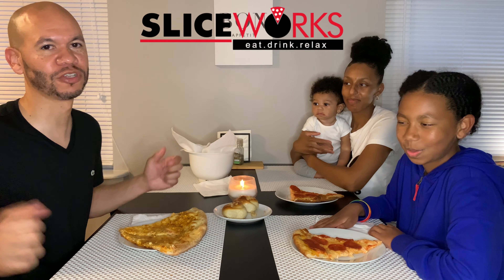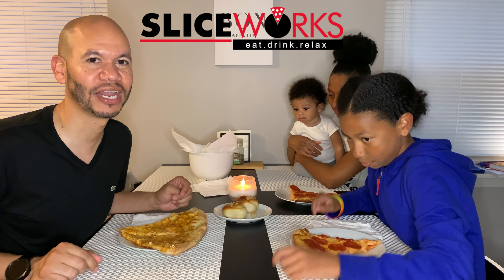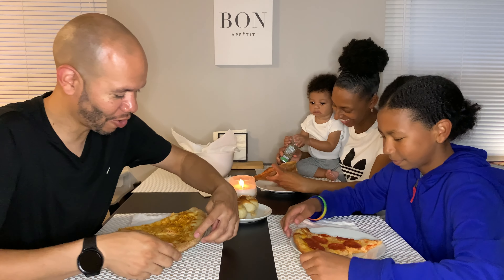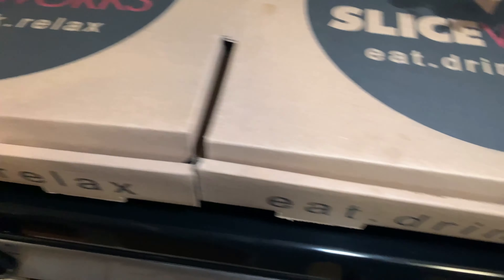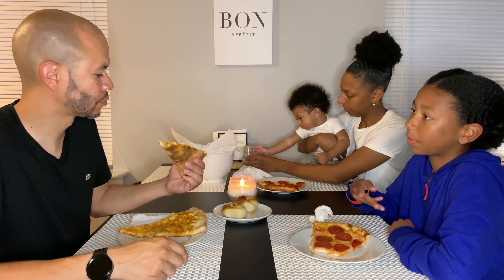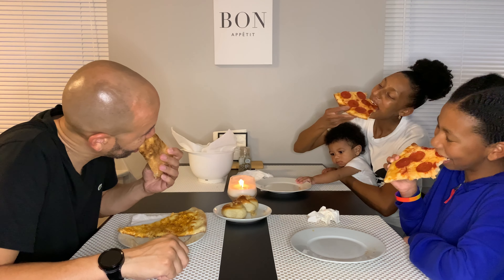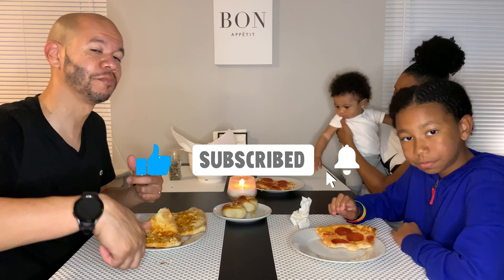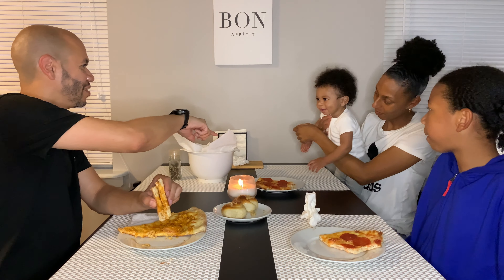Finding Pizza, Episode 9, Slice Works, Glastonbury CT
GET YOUR FINDING PIZZA T's
"Finding Pizza" is a show about a fun-loving family that sets out on a mission to explore the best pizza takeout spots. The family consists of a father, a mother, and their two kids, who share a love for pizza and enjoy trying new pizza spots. Each episode features the family visiting a different pizza restaurant, trying out different varieties of pizza, and sharing their honest opinions about the taste, texture, and overall experience. Along the way, they also learn about the history and culture behind each pizza style and meet exciting people in the pizza community. "Finding Pizza" is a show that celebrates the love of pizza and the joy of sharing it with your loved ones.